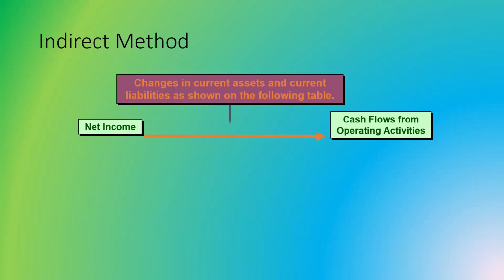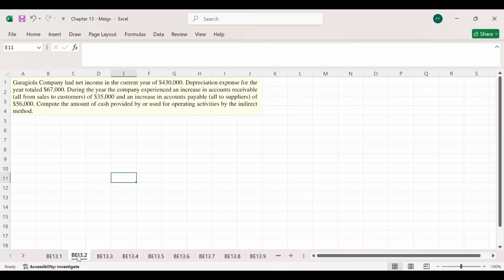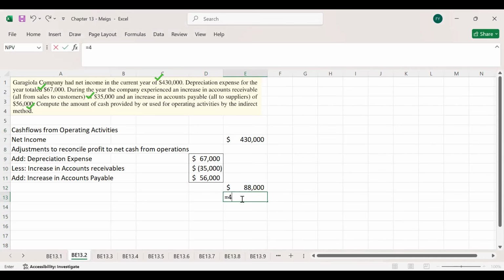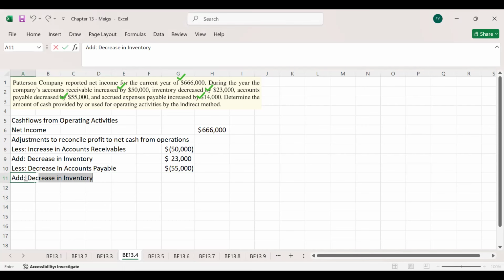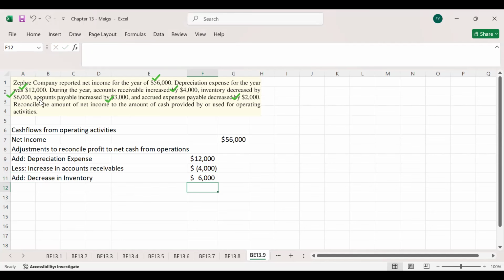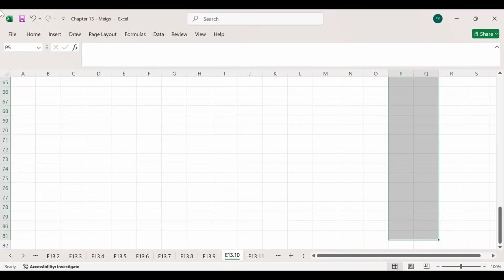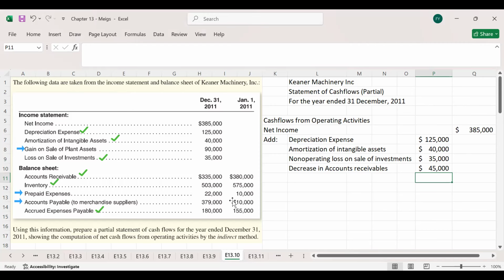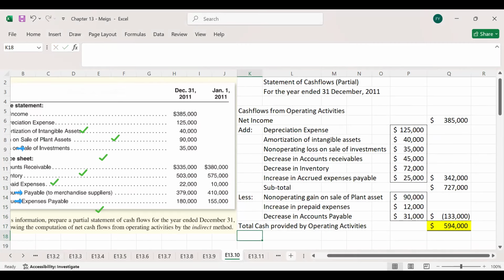Chapter 13 | Lecture 3 | Indirect Method of Cashflows | Financial and Managerial Accounting | Meigs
Chapter 13 | Statement of Cashflows